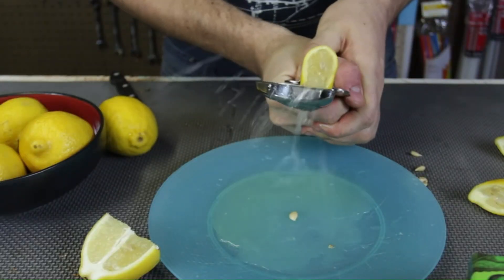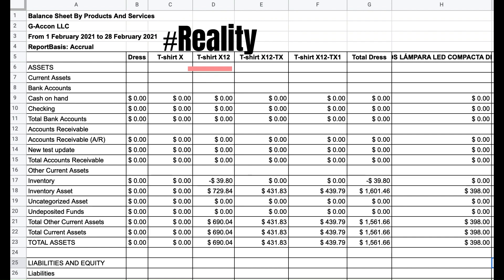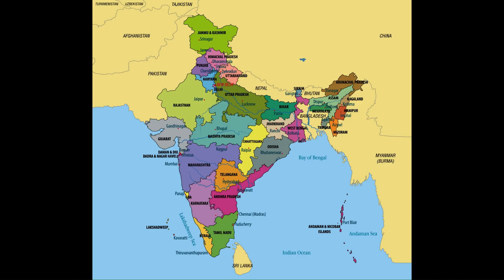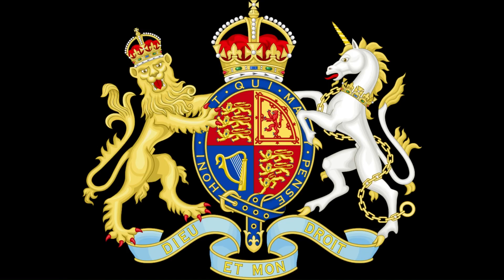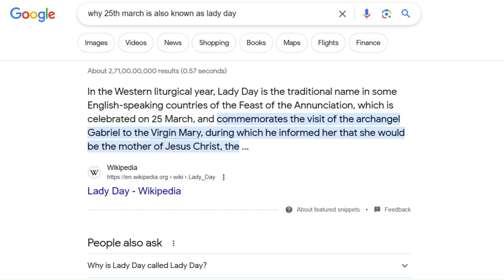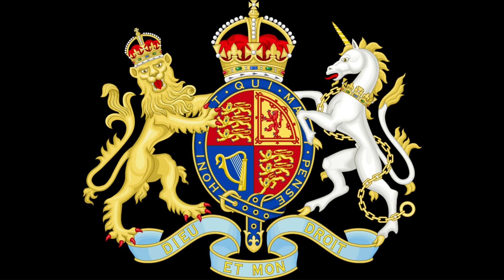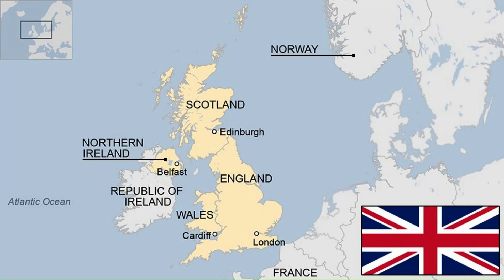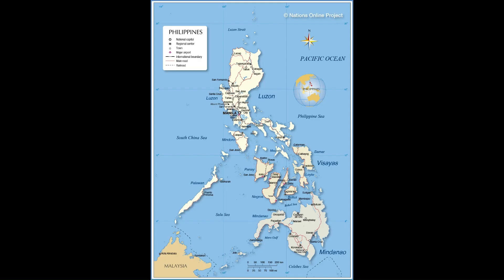{P 9}Analysis of Sections of Commissioner Of Gift Tax, vs Abdul Karim Mohd